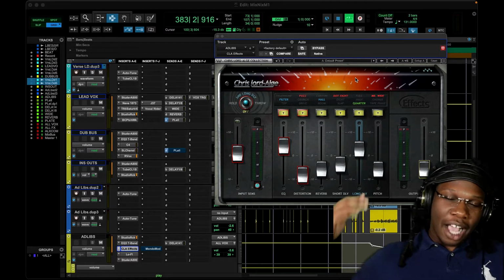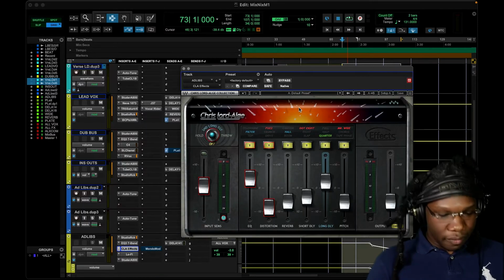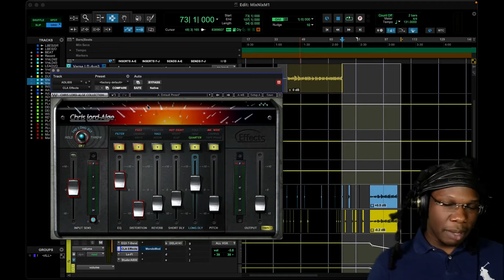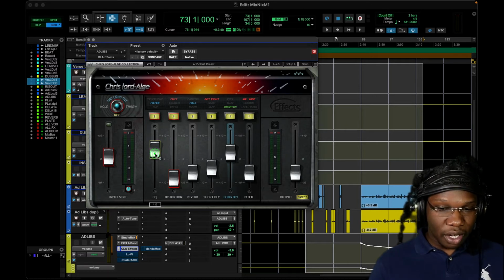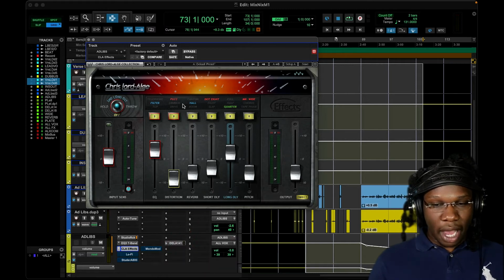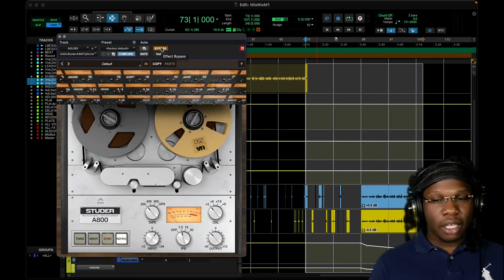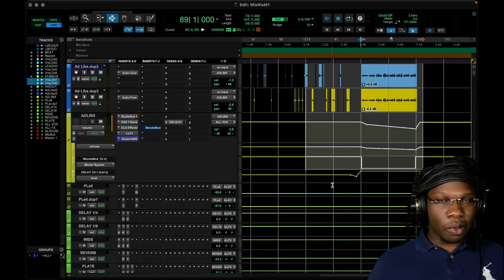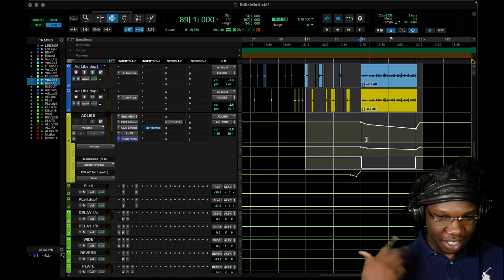This PLUGIN Is The GOAT 🐐 For PERFECT Rap and Hip Hop Adlibs